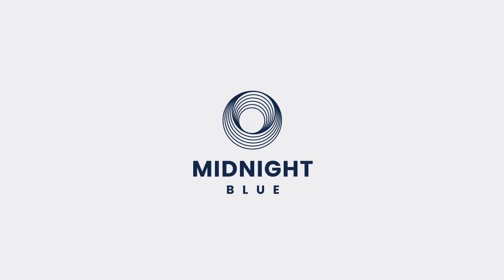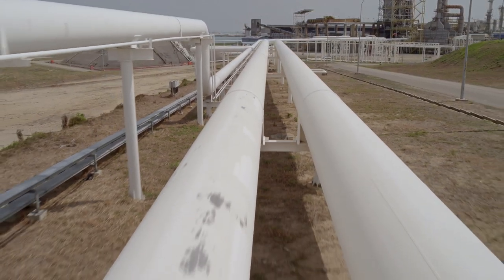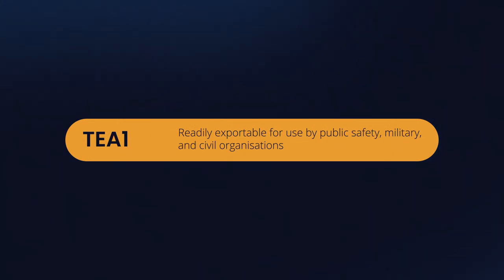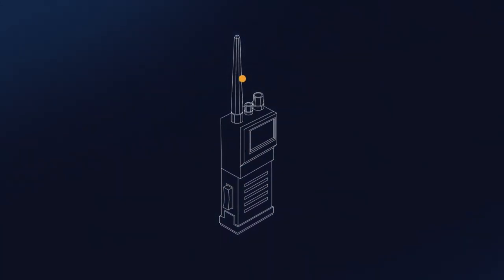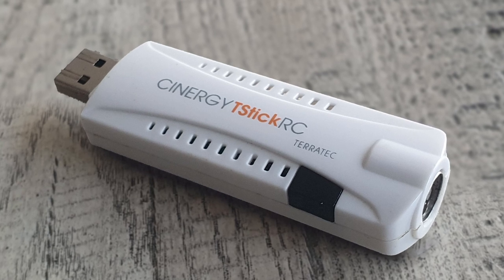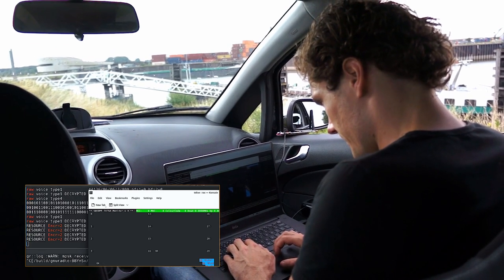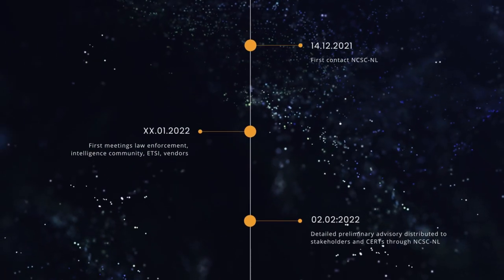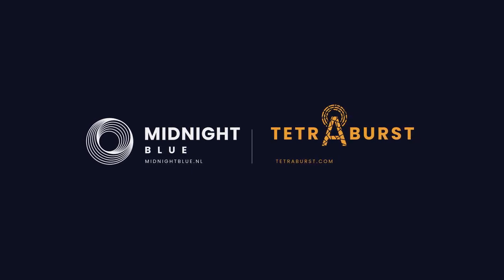Demo: TETRA TEA1 backdoor vulnerability (CVE-2022-24402)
Midnight Blue, a specialist security consulting firm, announced today the discovery of 5 zero-day vulnerabilities collectively known as "TETRA:BURST", 2 of which critical, that affect the Terrestrial Trunked Radio (TETRA) standard used globally by law enforcement such as the C2000 network in the Netherlands, Airwave in the U.K., BOSNET in Germany, and RAKEL and Nødnett in Sweden and Norway. Other use-cases include military communications and critical infrastructure in the power, oil & gas, water, and transport sectors and beyond.

In this video, we demonstrate an attack on the TEA1 algorithm (CVE-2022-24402), which affects networks relying TEA1 for confidentiality and integrity. The demonstration is performed on a real-world network.